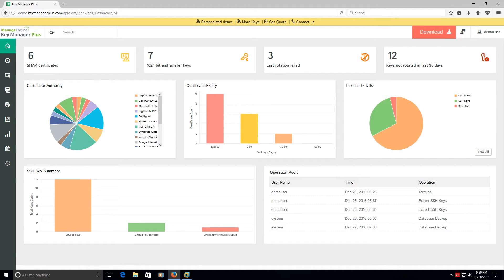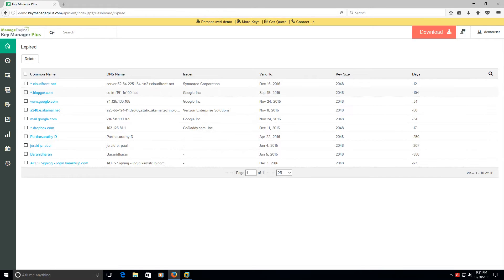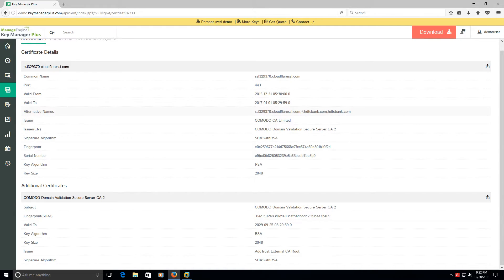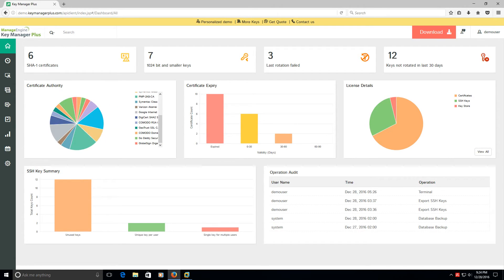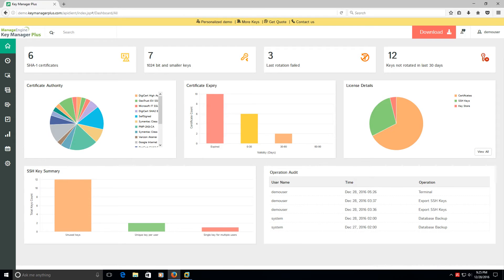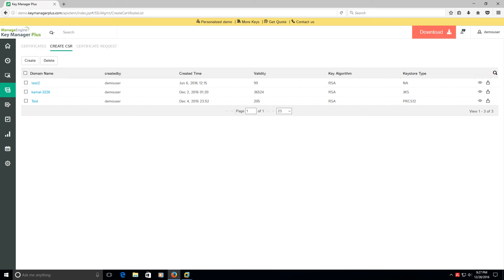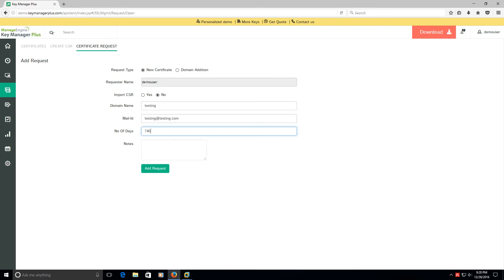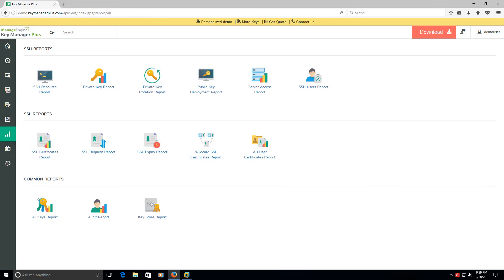How can I manage my SSL certificates!? Look no further!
This video shows you a very useful tool to manage your SSL certificates within your environment.  It has an integrated ticketing system, management interface, monitoring system and reporting system.

I honestly think this is the cheapest and easiest SSL based management/monitoring utility out on the market period.